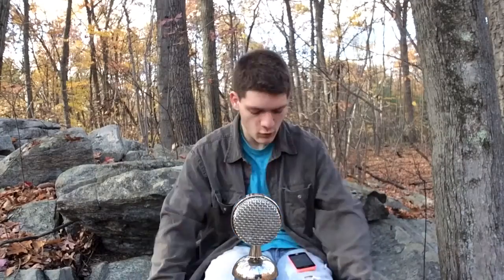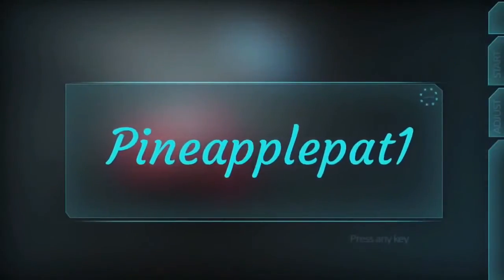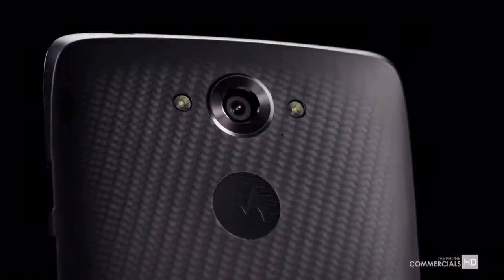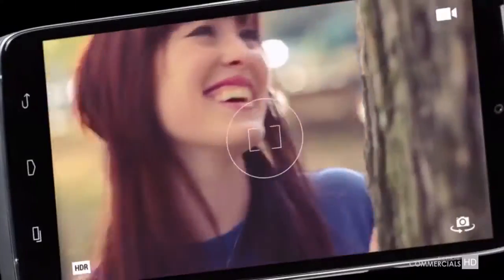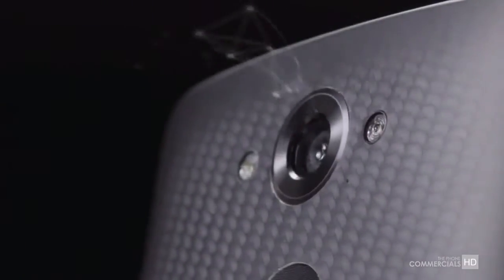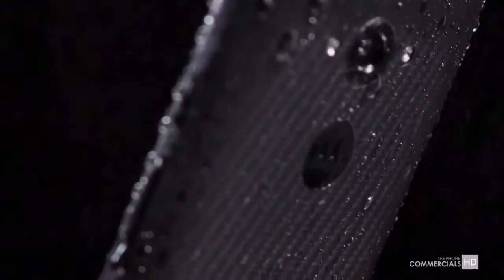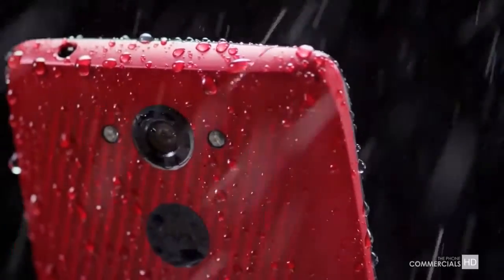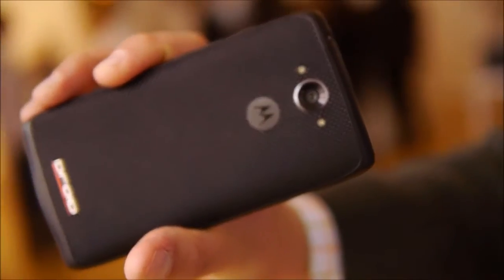Moto X On Steroids Motorola Droid Turbo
everybody is saying that this phone is so great moto x killer moto x on steroids turbo charged well i decided to take a look .

Song Anotsu - Man On The Run

Specs

Amazing speed and performance. The sharpest display of any smartphone. Turbo charging for additional battery life when you need it most. You always have power to rise to the moment. DROID Turbo by Motorola. Only on Verizon.

From the 21MP camera to the Qualcomm® SnapdragonTM quad-core processor, learn the details behind how DROID Turbo works hard for you.
Operating system
Android 4.4.4, KitKat®

Processor
Motorola Mobile Computing System, including Qualcomm® Snapdragon™ 805 processor with 2.7 GHz quad-core CPU (APQ8084) with 64-bit memory access
Adreno 420 @ 600 MHz GPU Natural Language Processor Contextual Computing Processor

Memory (RAM)
3 GB (LPDDR3 with 64-bit access)

Storage
32 GB (All models)*

64 GB (Black Ballistic Nylon only)*

Dimensions
Black Ballistic Nylon

Height: 143.5 mm (5.65 inches)

Width: 73.3 mm (2.89 inches)

Curve: 8.3-11.2 mm (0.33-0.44 inches)

Metallic Red, Metallic Black

Curve: 7.8-10.6 mm (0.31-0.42 inches)

Weight
Black Ballistic Nylon

176 grams (6.2 ounces)

169 grams (6.0 ounces)

Display
5.2” 1440p Quad HD 2560x1440 AMOLED, 565 ppi

Battery
3900 mAh

Mixed-usage Up to 48 hours**

Supports Motorola Turbo Charger (included): Up to 8 hours of mixed usage battery in 15 minutes of charging***

Water-resistant
Yes

Networks
CDMA, EVDO Rev A, 4G LTE, GSM/UMTS/HSPA+

Bands
CDMA/EVDO Rev A (850, 1900 MHz)

LTE Cat 4 (Bands 2, 3, 4, 7, 13)

Carrier Aggregation (B4+13)

GSM/GPRS/EDGE (850, 900, 1800, 1900 MHz)

UMTS/HSPA+ (850, 900, 1900, 2100 MHz)

Rear Camera
21 MP (5248x3936) in 4:3

15.5 MP (2952x5248) in 16:9

f/2.0 aperture

Tap anywhere to capture

Auto focus

4X digital zoom

Slow motion video

Burst mode

Auto HDR

Panorama

Tap to focus

Front Camera
2 MP, 1080p HD Video

SIM card
Nano-SIM

Connectivity
Micro USB

3.5 mm headset jack

Bluetooth® Technology
Bluetooth version 4.0 LE

Wi-Fi
802.11 a/b/g/n/ac (dual-band capable), mobile hotspot

Speakers
Mono, front-ported

Video Playback
H.263, H.264 AVC, H.265, MPEG-4 SP, VP8

Video Capture
4K at 24fps, 1080p at 30fps, 720p Slow Motion

NFC
Yes

Mobile Payment Services
Softcard

Google wallet

Location Services
A-GPS

Sensors
Accelerometer, Ambient Light, eCompass, Gyroscope, Hall Effect, Infrared, Proximity

Base Colors
Black Ballistic Nylon

Metallic Black

Metallic Red